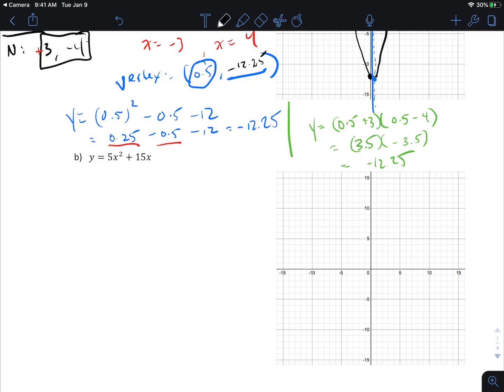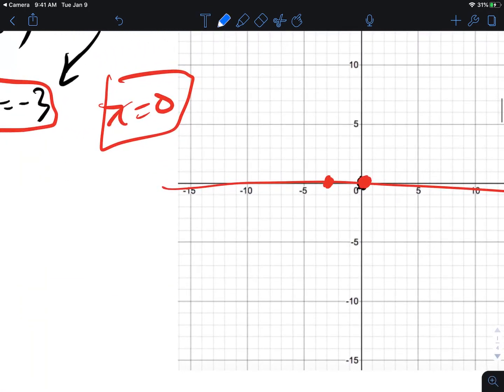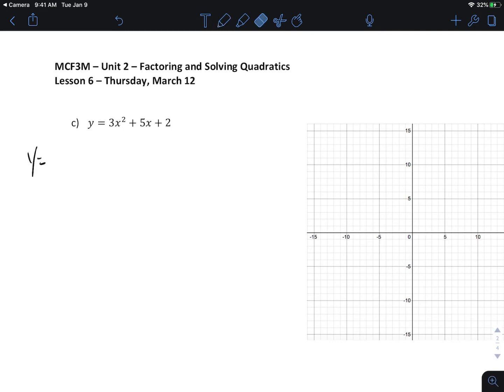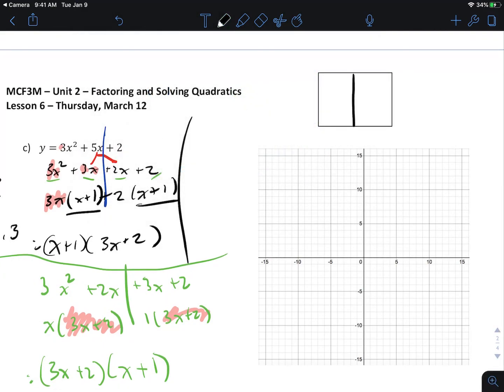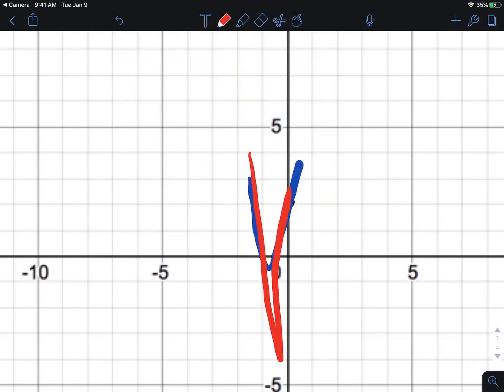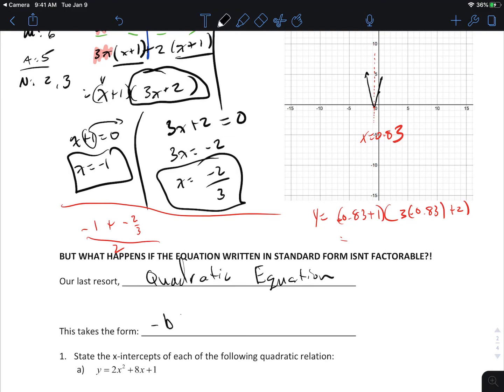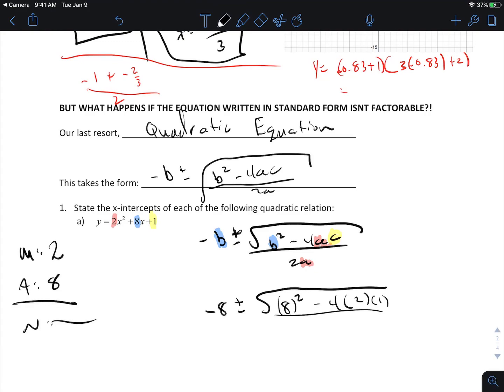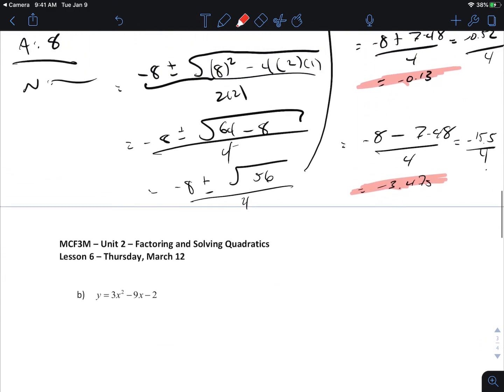Unit 2 Lesson 6 - Factoing & Graphing A Parabola From The Roots - Part 2